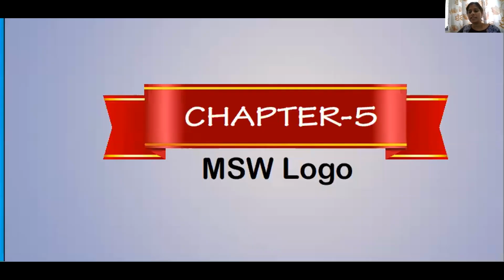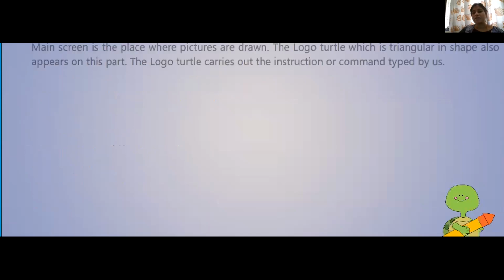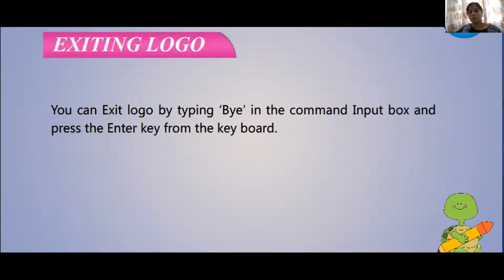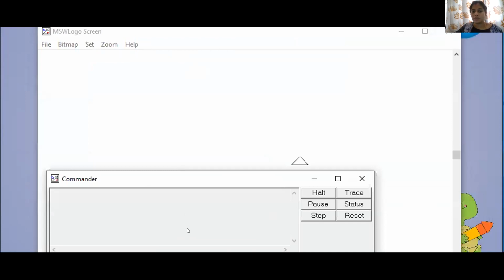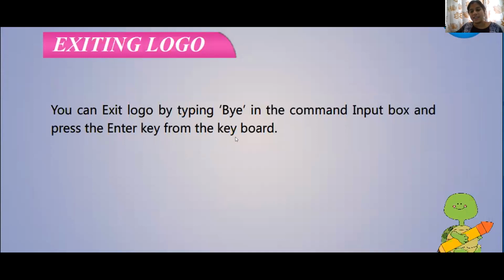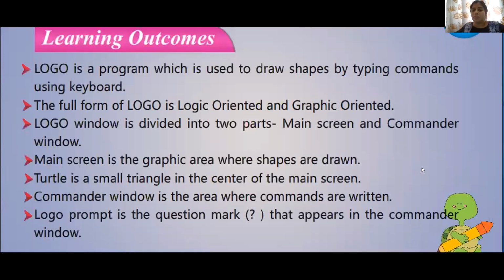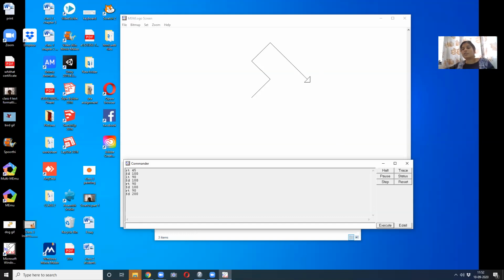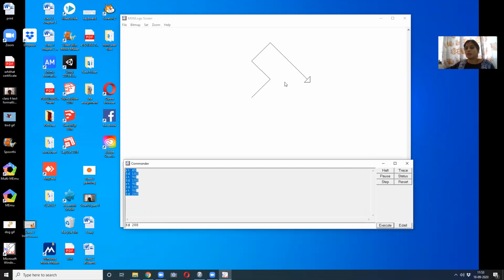MSW Logo (Part 2)